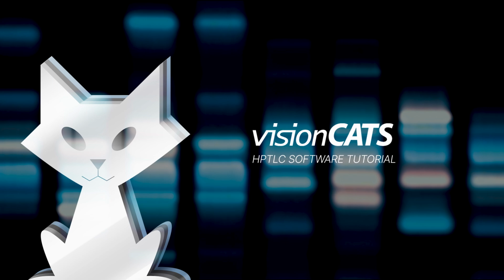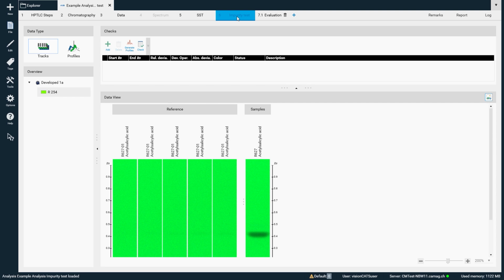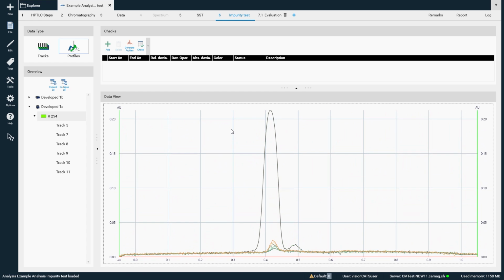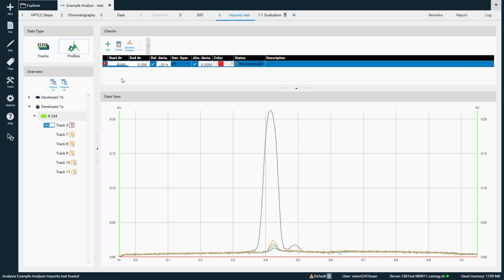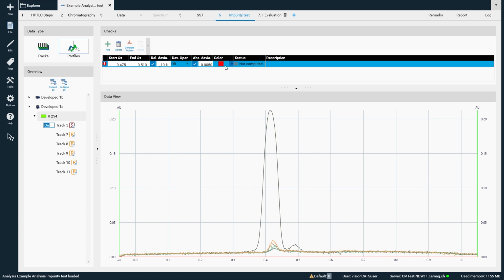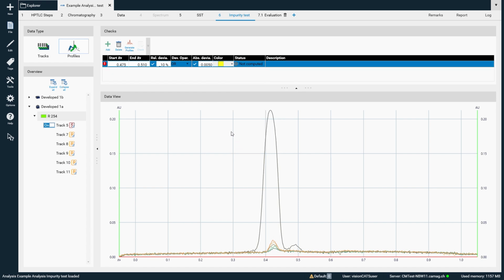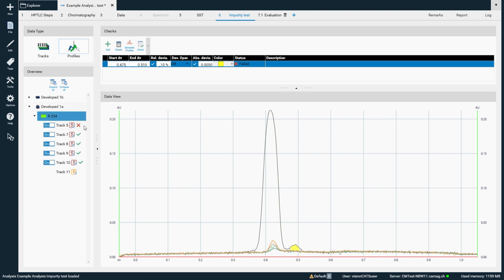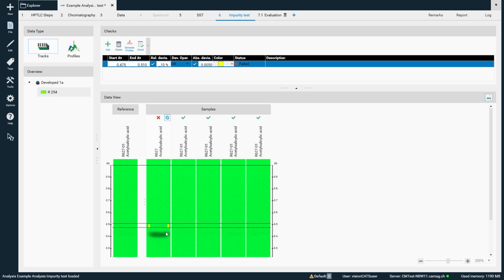visionCATS HPTLC Software Tutorial: Impurity Test on Peak Profiles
In this visionCATS HPTLC software tutorial, we will guide you through performing an Impurity Test on peak profiles to identify deviations in your chromatogram.